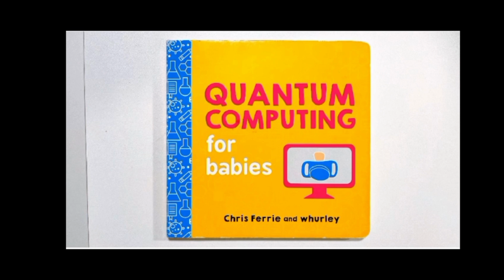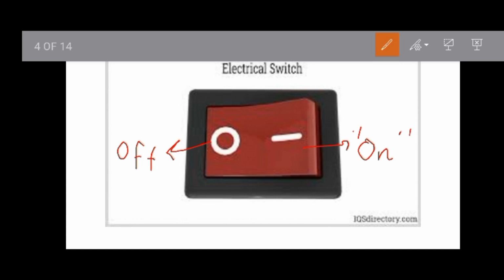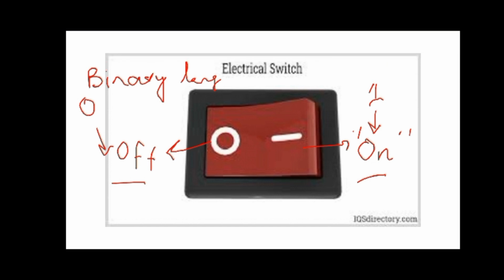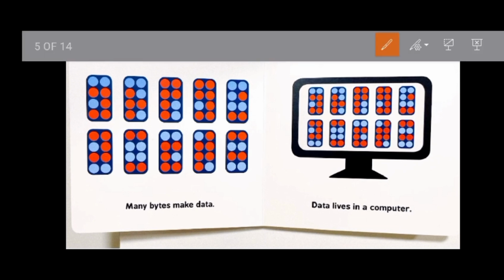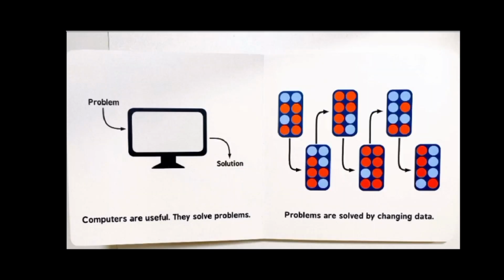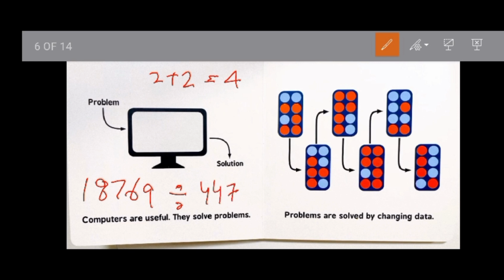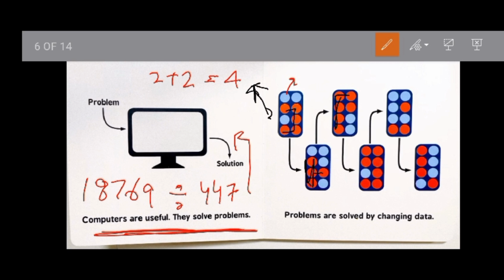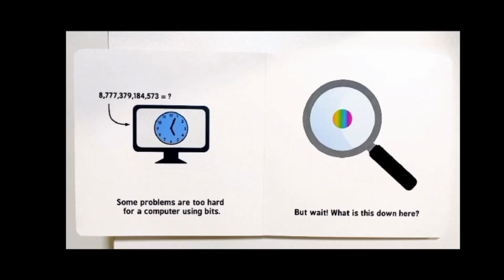Introduction to Classical Computers\Quantum Computing For Babies Pt.1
Explore the fundamental building blocks of modern technology with  Introduction to Classical Computers. In this video, we delve into the basics of classical computing, uncovering the inner workings of the machines that power our digital world. Join us on this journey through essentials of classical computers!
00:00 -Intro
00:22 -What is Bit/Bytes
02:15 -What is Data?
03:36 -Problem-solving by Computers